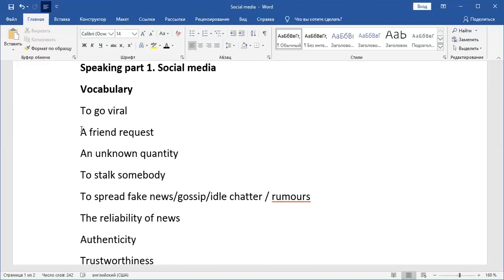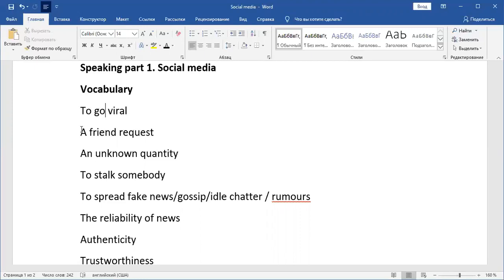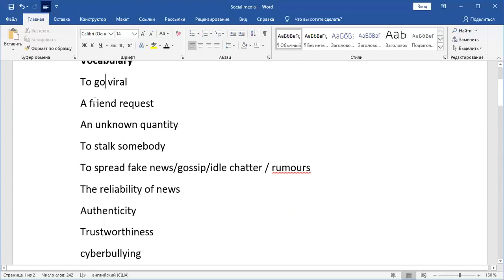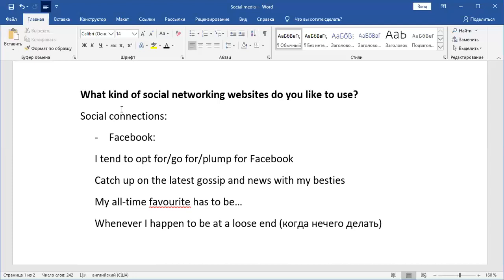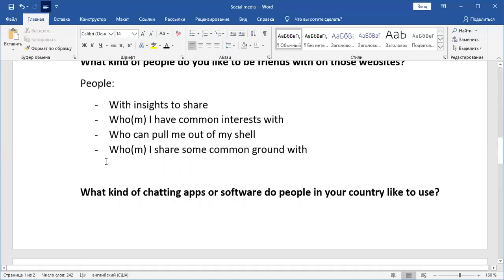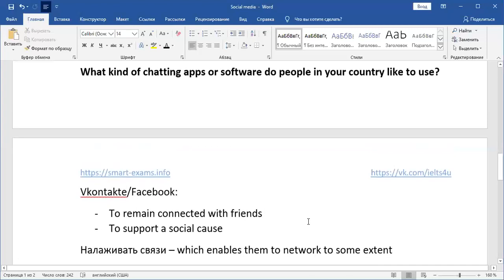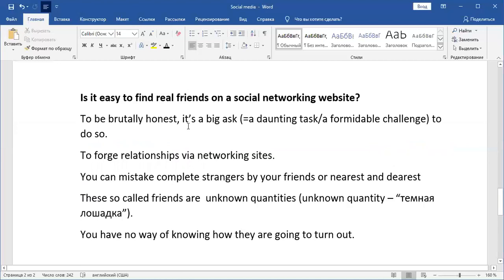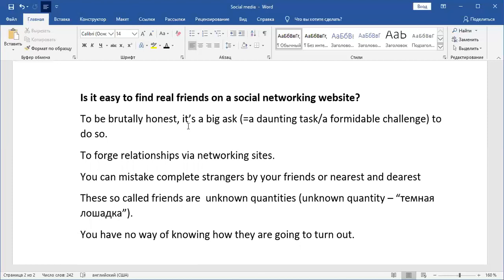IELTS Speaking. Part 1. Social media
What kind of social networking websites do you like to use?
What kind of people do you like to be friends with on those websites?
What kind of chatting apps or software do people in your country like to use?
Are you a social person?
Is it easy to find real friends on a social networking website?